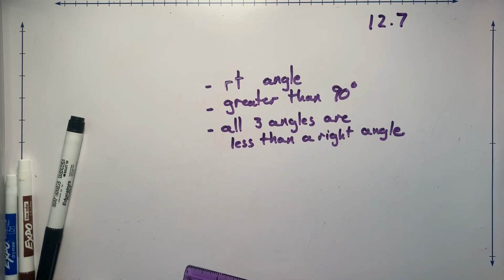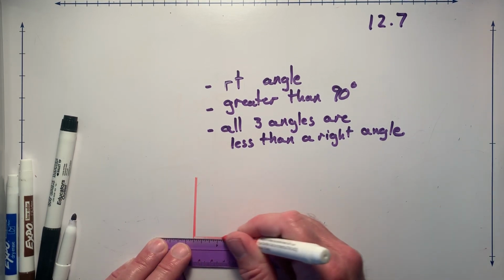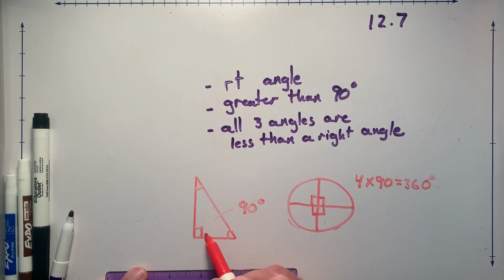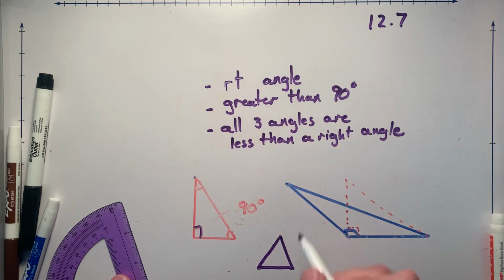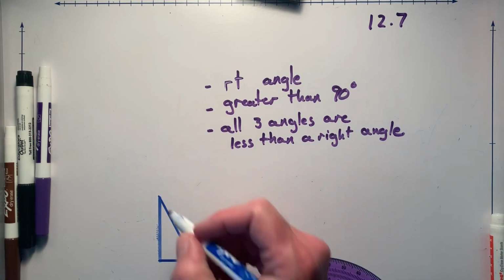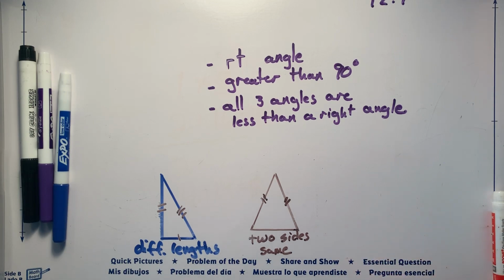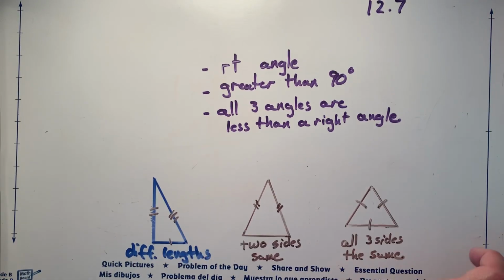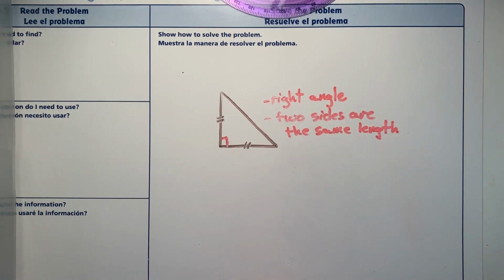Lesson 12.7 - Triangles